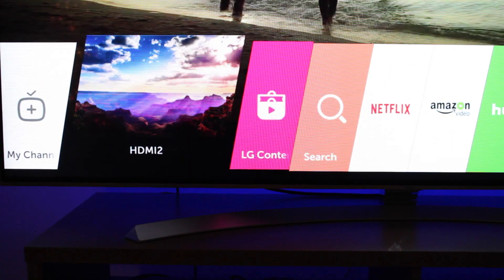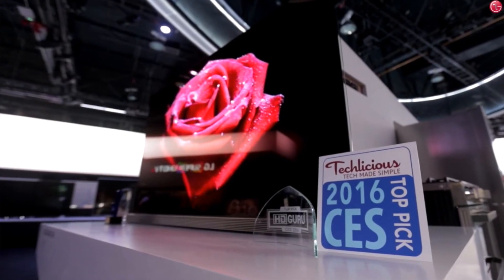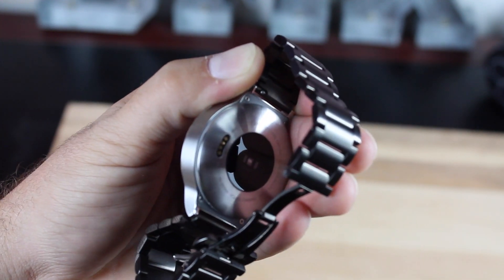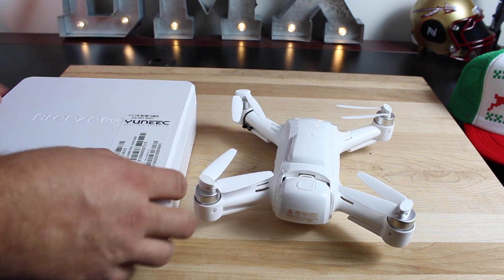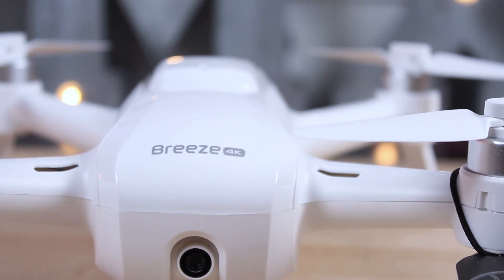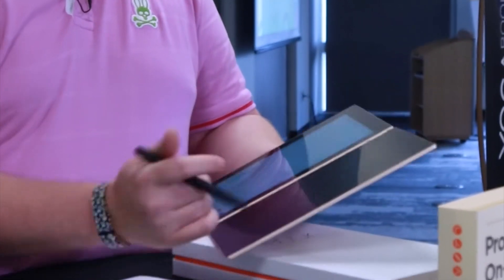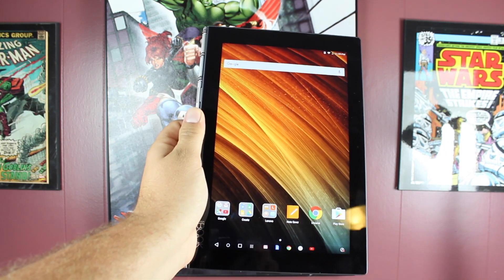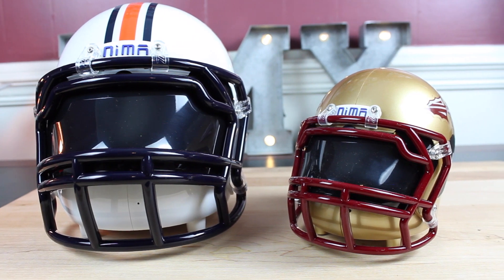Epic Tech Christmas Wish List 2016!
LG B6 OLED 4K HDR Smart TV
Huawei Watch
Yuneec Breeze
Lenovo Yoga Book

Christmas Trucker hat
Christmas Lights Necklace

*** Products in this video provided for review. Thoughts and comments are my own